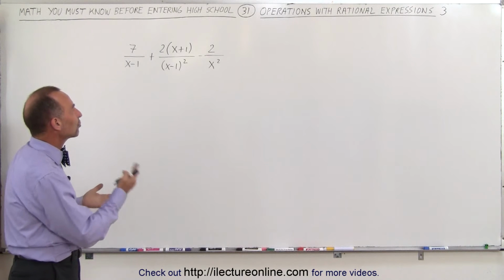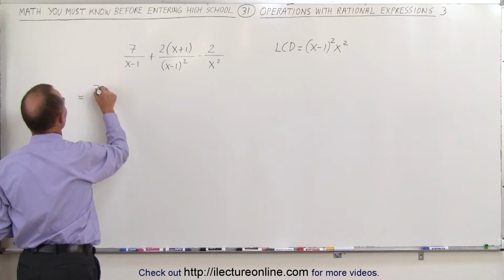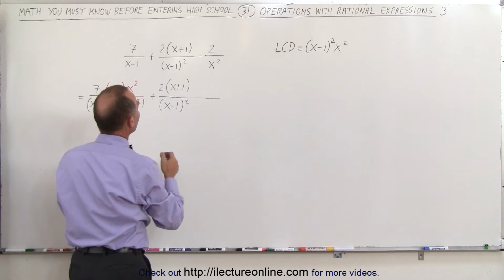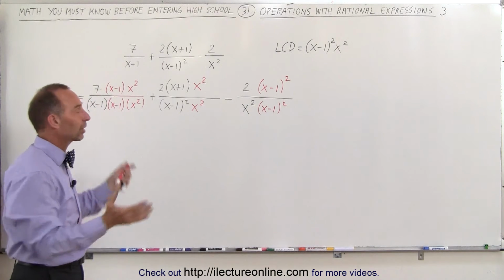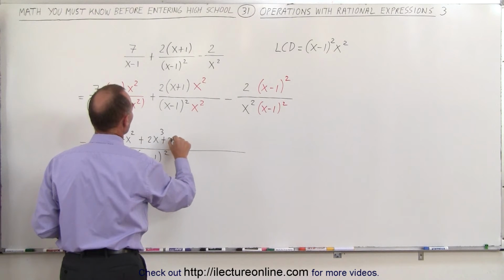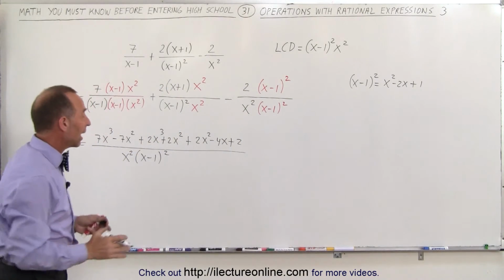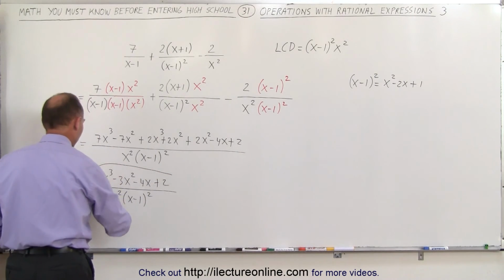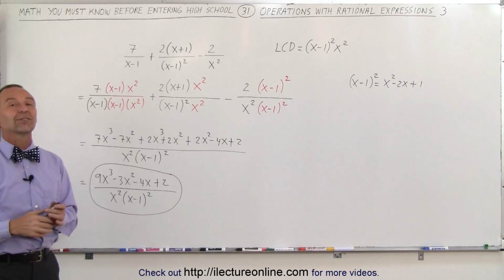Math: Need to Know Before High School: Ch 2 Review (31 of 54) Operations w/ Radical Exp: Ex: 3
In this video I will solve add, subtract, multiply, and divide algebraic expression with polynomials, example 3.